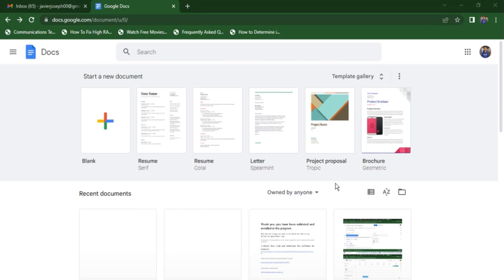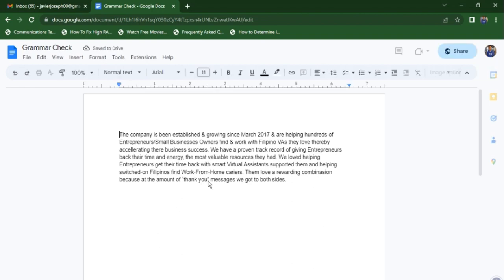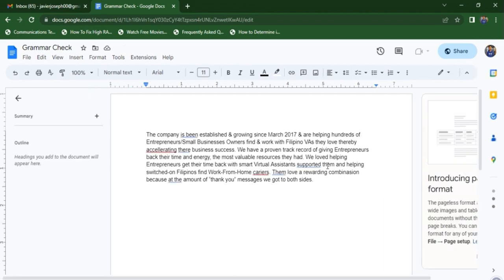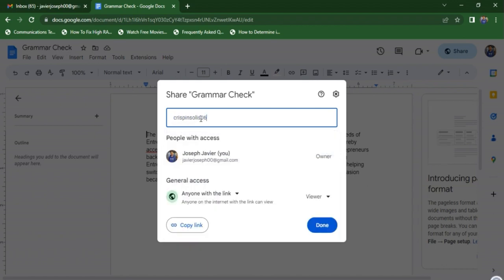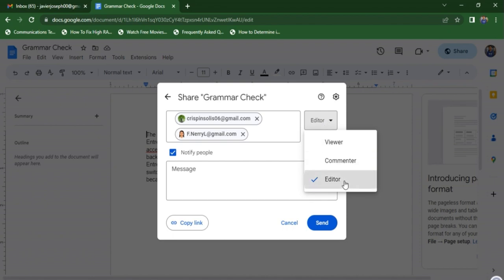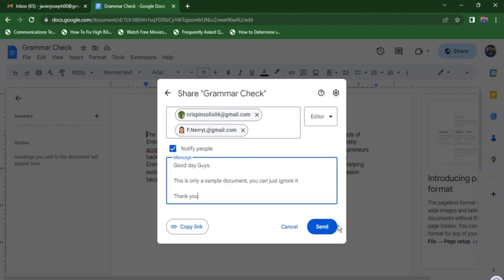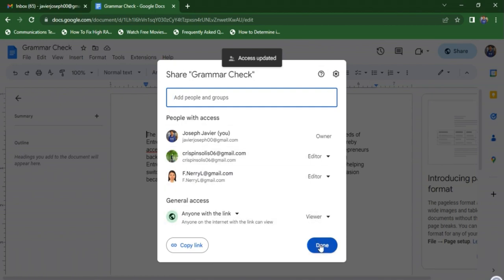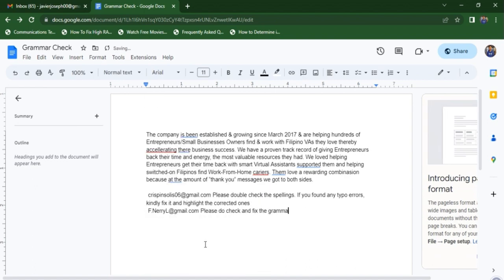How To Use Google Docs For Colaboration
Share & collaborate on a file with many people. At any time, a Google Docs, Sheets, or Slides file can only be edited on up to 100 open tabs or devices. If there are more than 100 instances of the file open, only the owner and some users with editing permissions can edit the file.